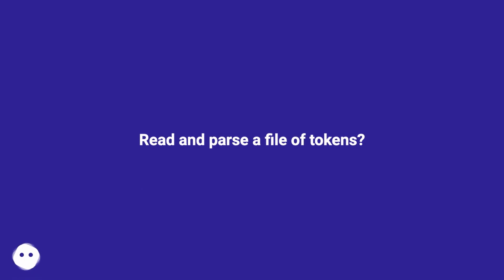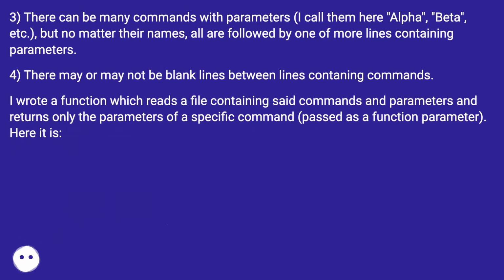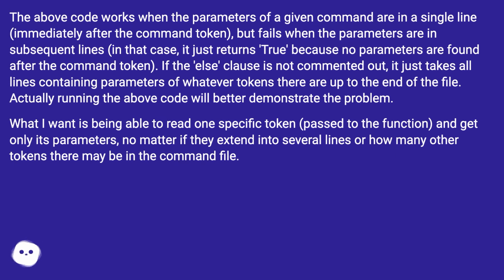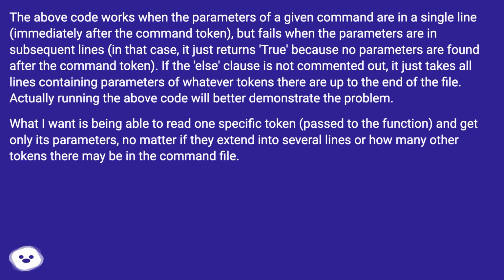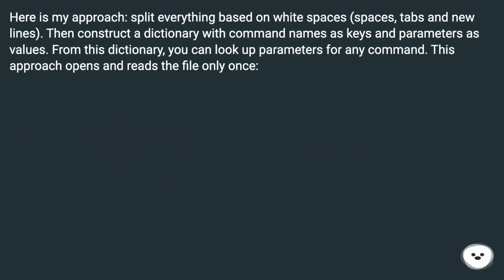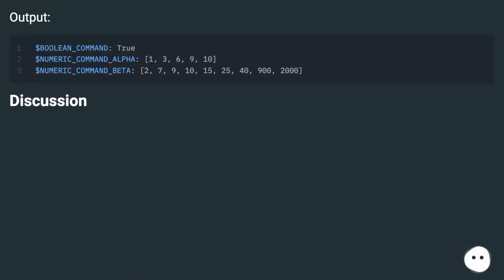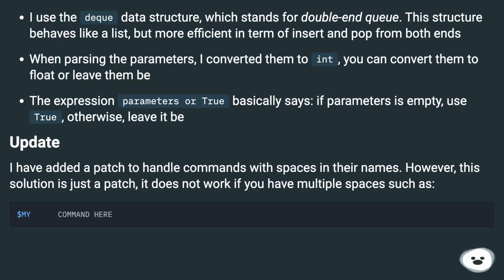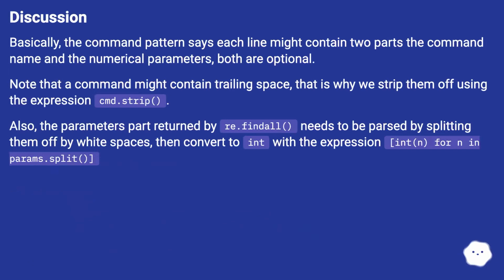Read and parse a file of tokens?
Chapters
00:00 Read And Parse A File Of Tokens?
02:21 Accepted Answer Score 2
03:09 Answer 2 Score 1
04:48 Answer 3 Score 1
05:38 Thank you